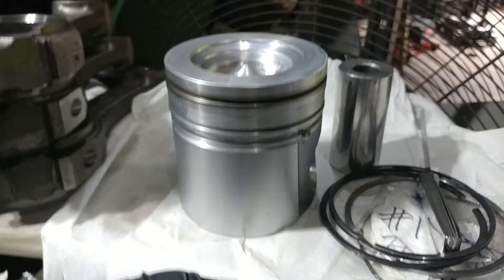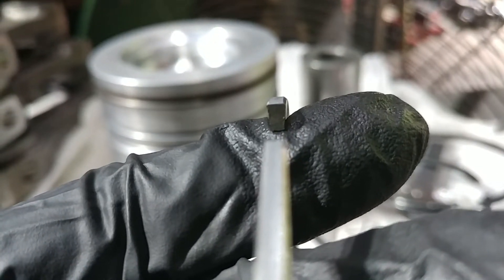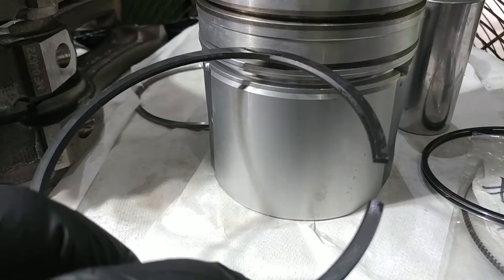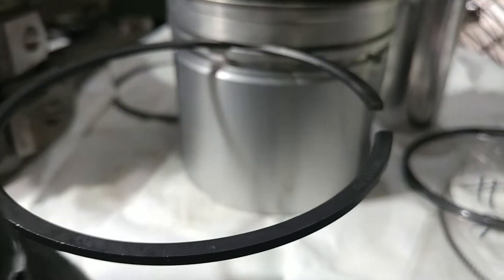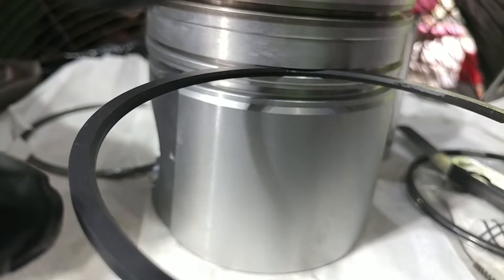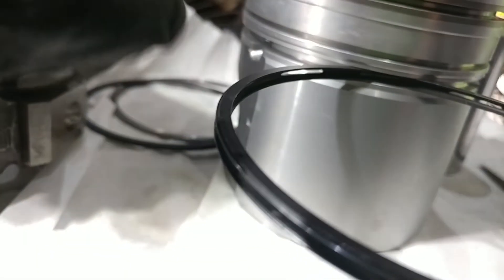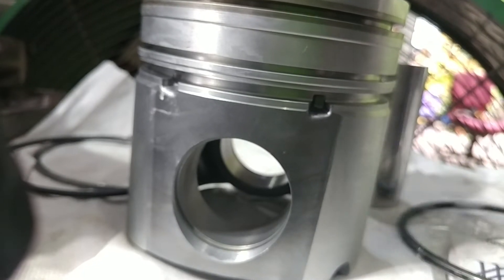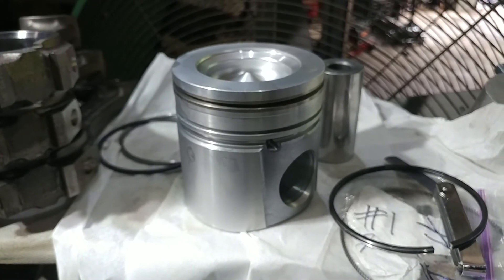Chronicles Of An 03 Cummins Build - Part 13 - Checking Piston Ring Axial Gap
In this segment we check the piston ring axial or groove clearance. It is one of the commonly overlooked things to check in a motor rebuild.